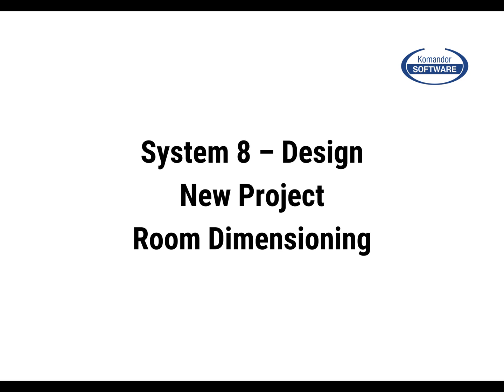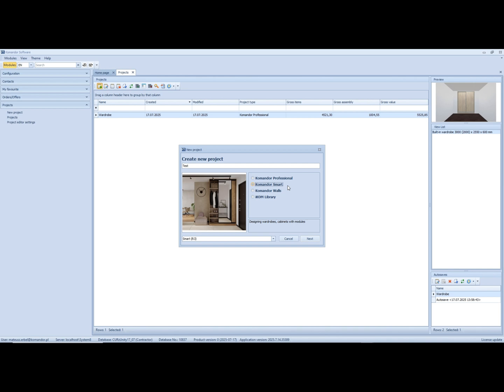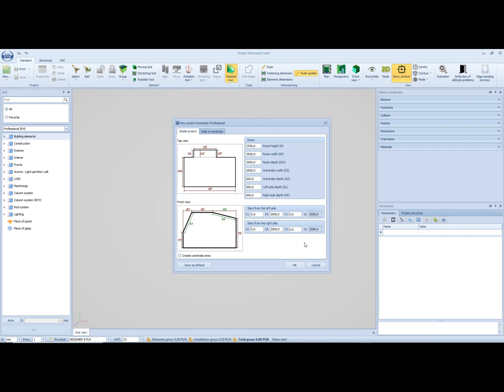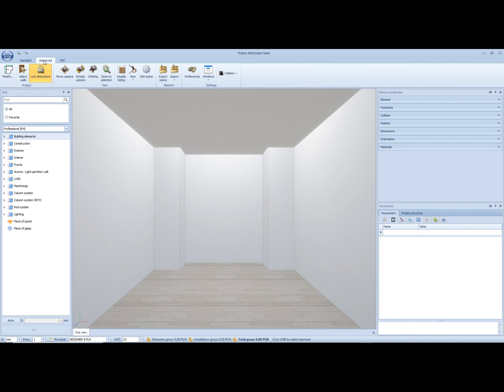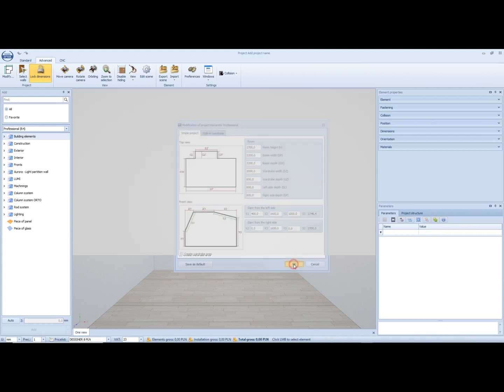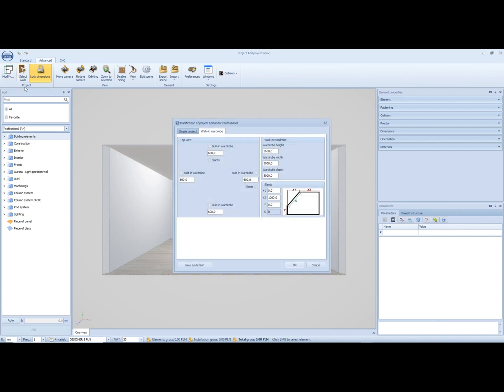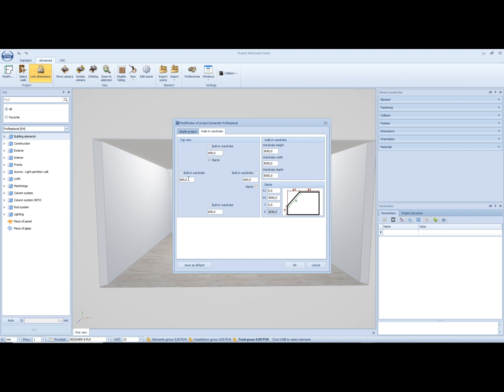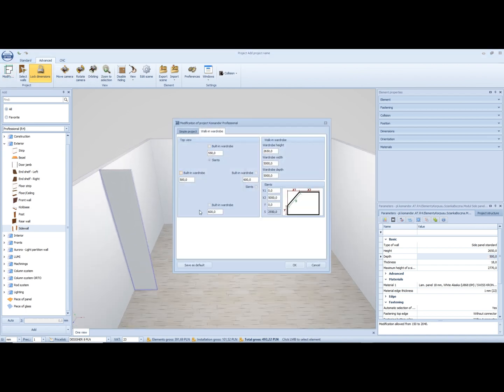New Project - room dimensioning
In this video, we will show you how to start a new project, select a library, and configure room dimensions.